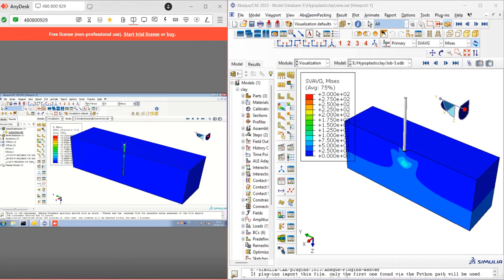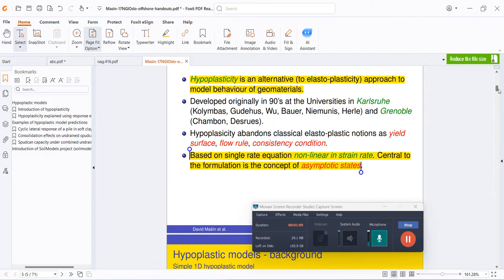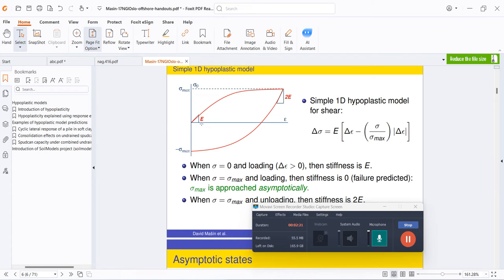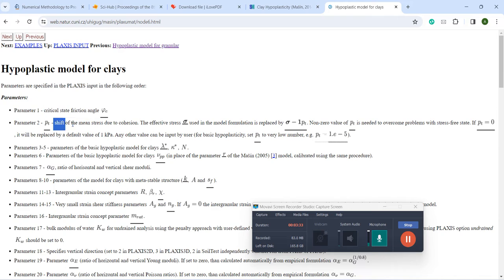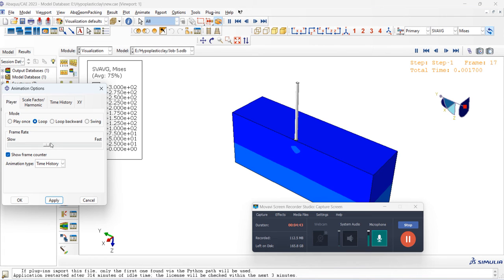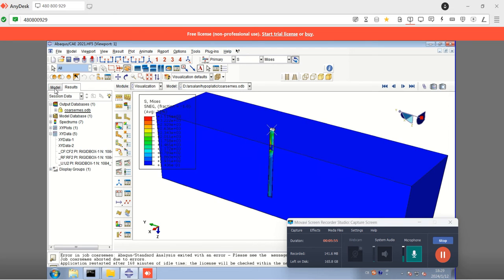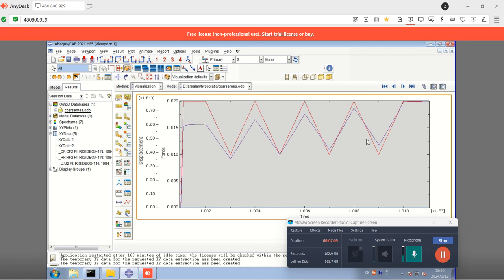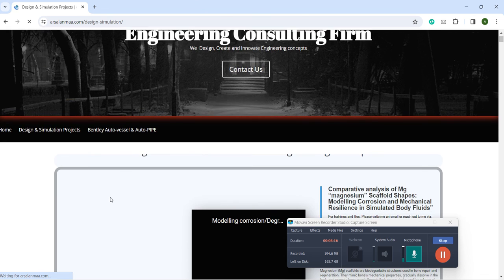Modeling Helical Pile Driving & Installation in Hypoplastic Clay Soil via CEL using VUMAT & VSDVINI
The subroutine code used here (with minor modification) is available openly for download . If you use this subroutine and this work than Please cite the following work of Dr. David Masin

Article #2 ""Cyclic lateral response and failure mechanisms of semi-rigid pile in soft clay: centrifuge tests and numerical modelling""

Hypoplasticity is a different way to describe how certain materials, especially geomaterials like soils, behave under stress and strain. Unlike traditional Elasto-plastic models, which use concepts like yield surfaces, flow rules, and consistency conditions to describe deformation, Hypoplasticity takes a different approach. The key concept in Hypoplasticity is the idea of asymptotic states, which refers to the stable, final conditions that the material reaches under certain stress and strain conditions. By focusing on this, Hypoplasticity aims to provide a more accurate and comprehensive way of describing how geomaterials deform, without relying on the traditional Elasto-plastic framework.
In this study, the driving of a helical pile in clay soil in undrained condition is modeled using the CEL approach in ABAQUS. The initial condition in the form of void ratio/OCR and intergranular strain is initiated using the VSDVINI subroutine. This subroutine is available in Abaqus 2022 and the latest version. In the second stage of the study, the pile installation is modeled using the UMAT subroutine under cyclic loading.
In the model, you will be able to understand:
Installation of the pile in Hypoplastic clay soil under single and variable void ratio (multilayer condition) using UMAT and SDVINI.
Calculating pore water pressure and effective stress (UMAT and VUMAT).
Calculating the effective stress under axial and cyclic loading (UMAT and VUMAT)."